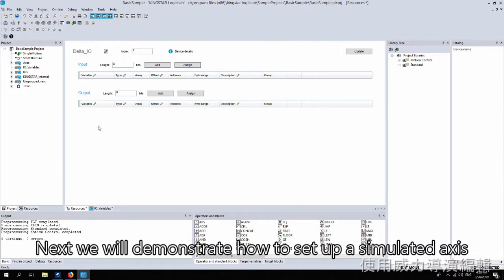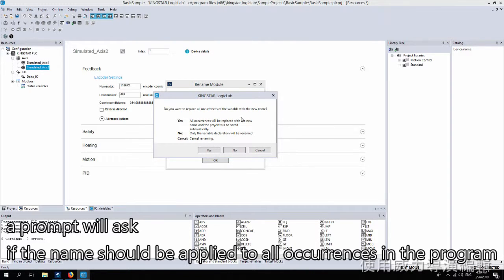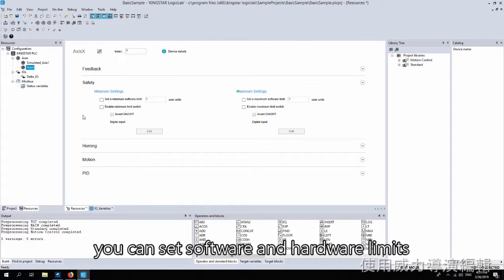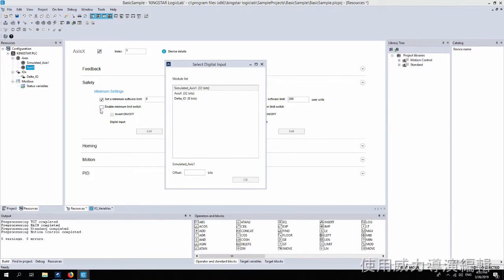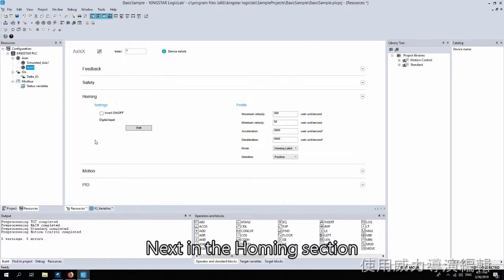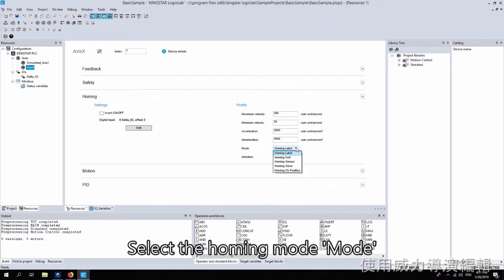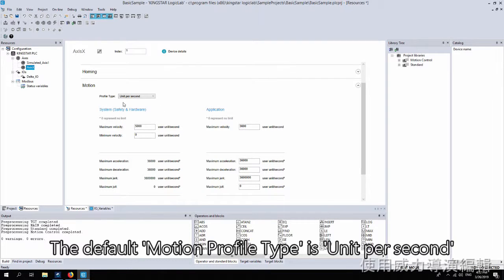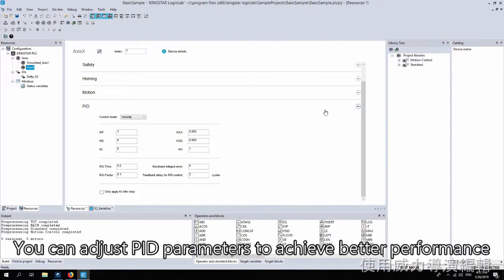PLC tutorial Configuring Axes and IOs 2 English